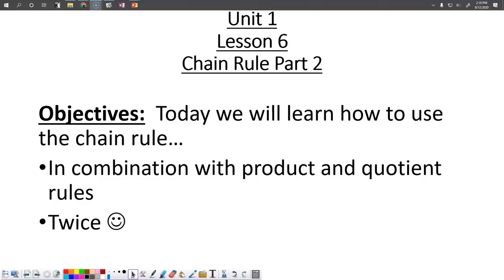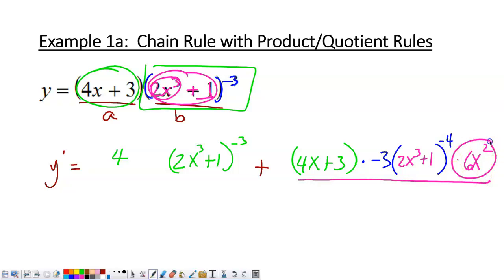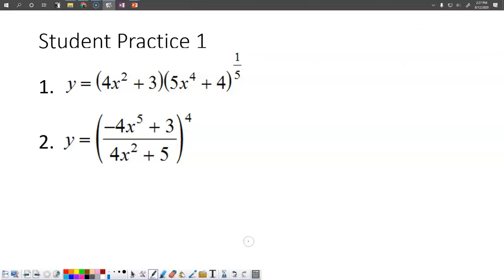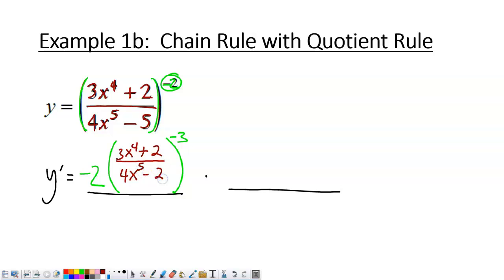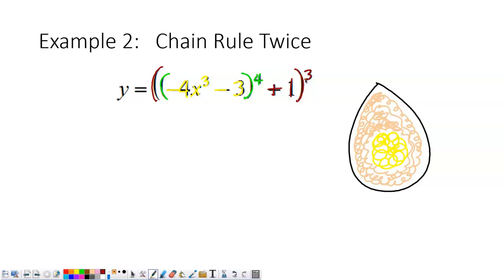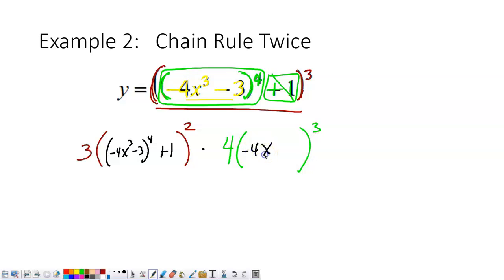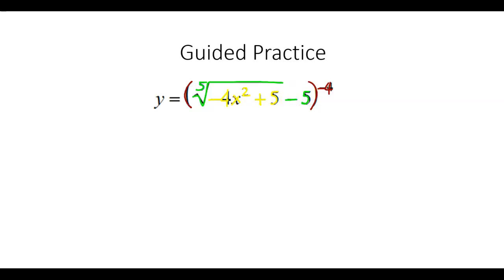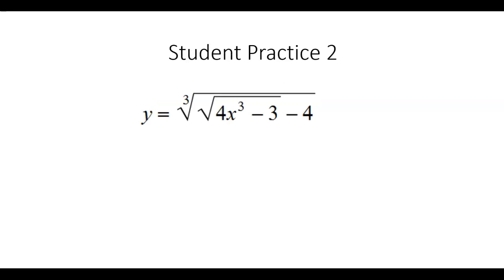Calculus Lesson 1.6 Chain Rule Part 2 24/25